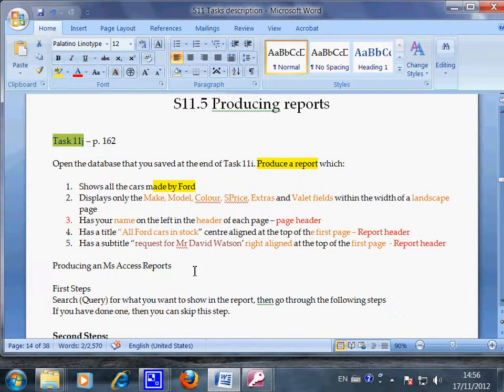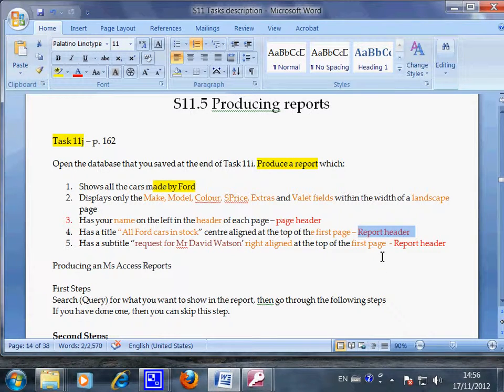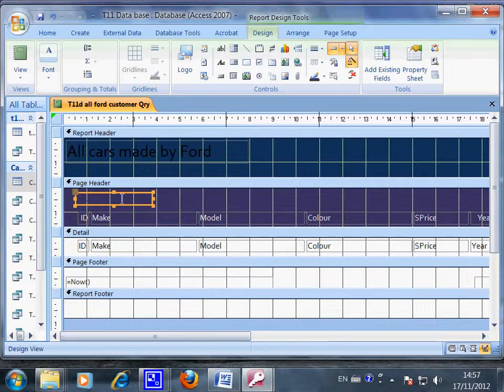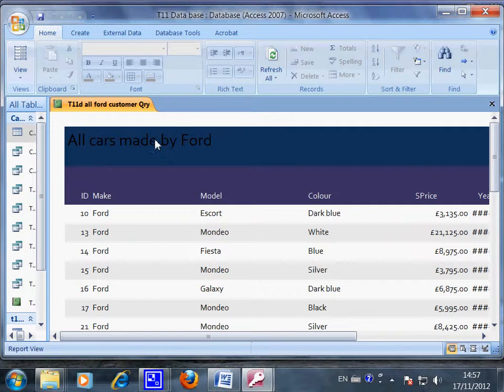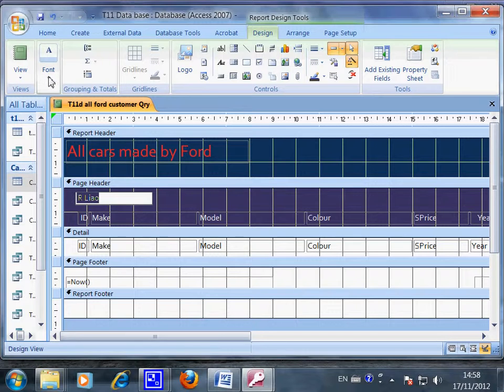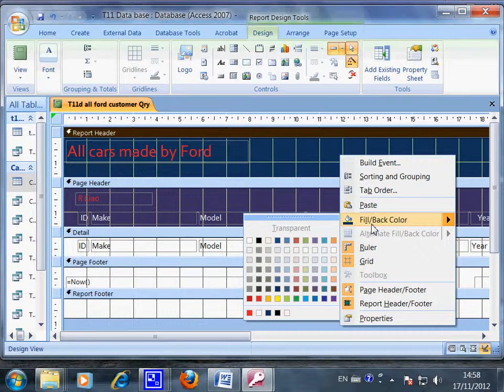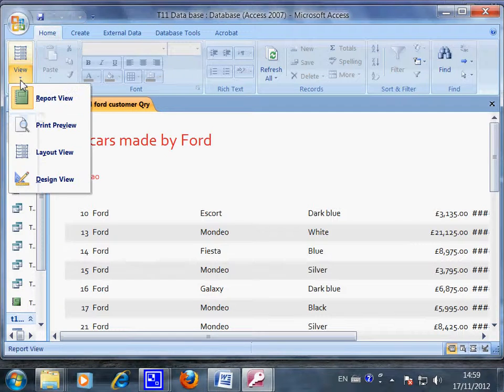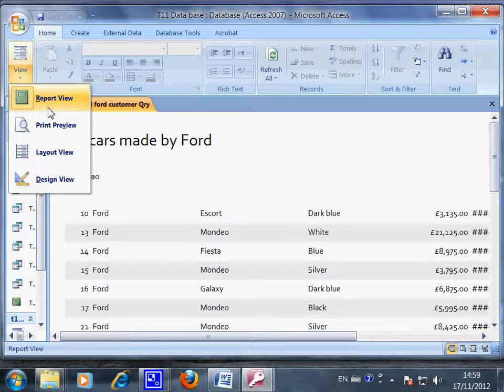T11j Page, Report, header, fill, Ms Access, Mr Liao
In Access report design view, page header is where you type in a text you want to show in all sheets of the Report;  The report header is were you type in a text you want to show on the cover page on... Also in this clip you will learn about page footer and  report header

if the header and footer area is too dark for your text to be visible, you may change the Fill or the color of your text.